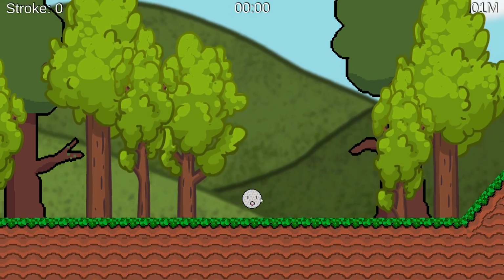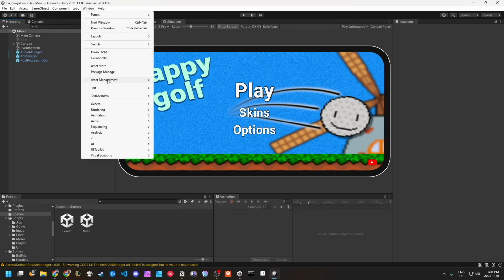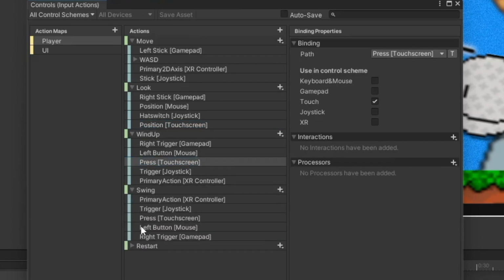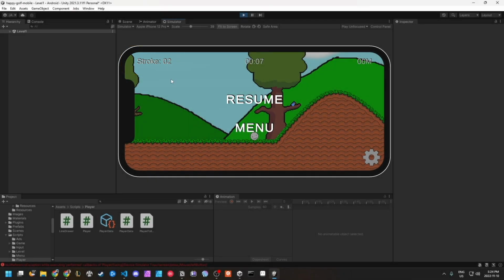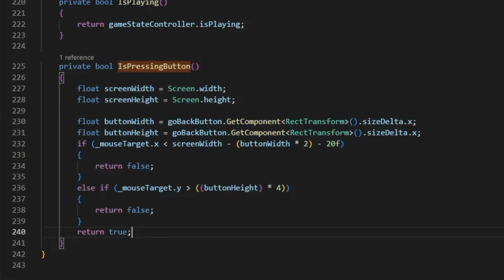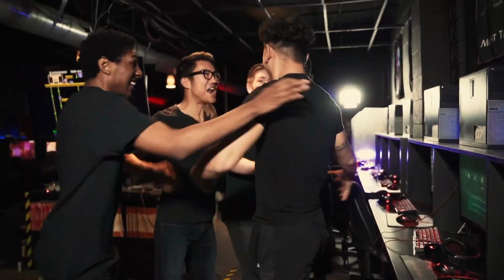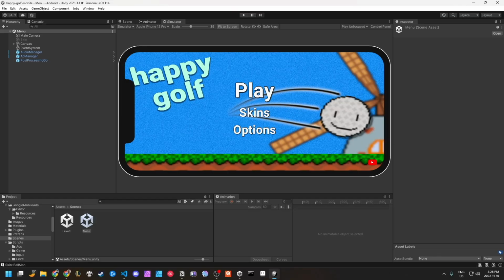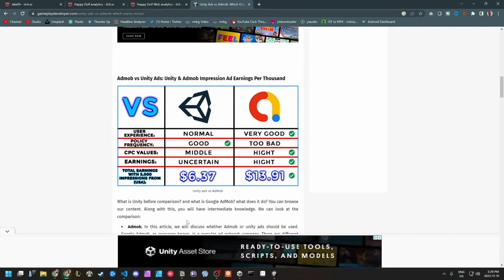My game is on Mobile now!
In my last video I showed how I made a new video game called Happy Golf. Since posting it's racked up multiple play sessions (more than 1!) and has become a cult classic. In this video, I go over what it took to migrate my game to mobile and some of the improvements ($) I made for it.

Timestamps:
00:00 Intro
00:20 Porting Process
00:38 Unity's New Input System
01:10 Pausing the Game
01:58 Adding Undo
02:36 Ads
03:13 Releasing on Stores
04:26 It's Released!
04:51 Whats Next?
05:31 Mouth Soundtrack